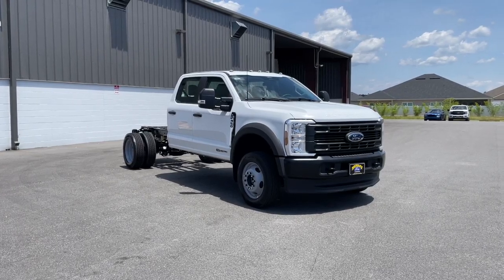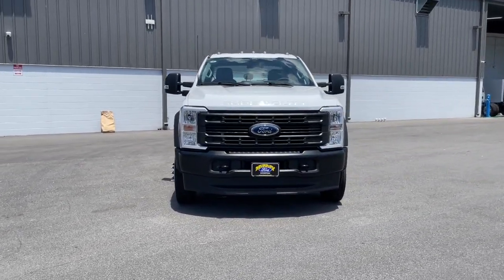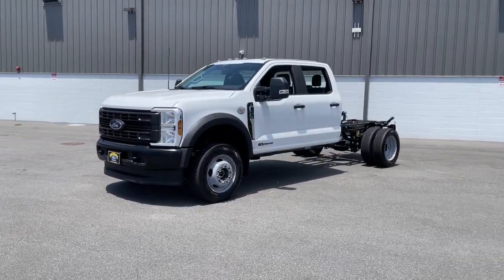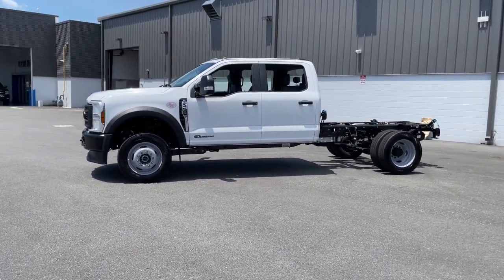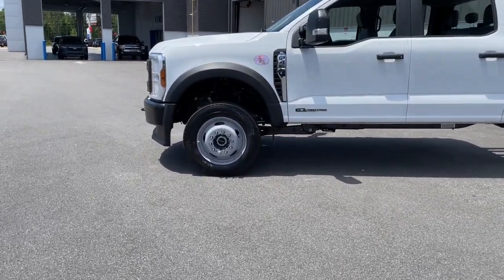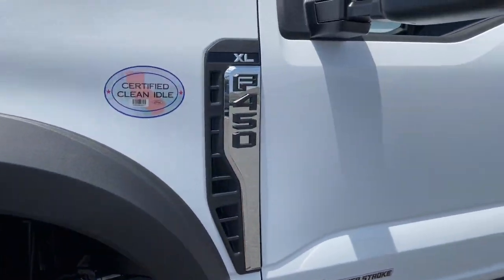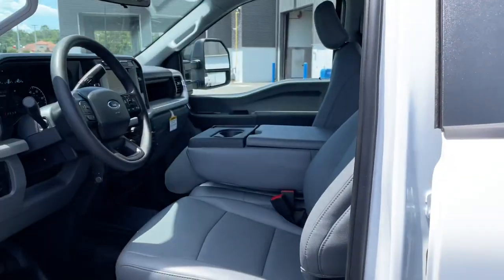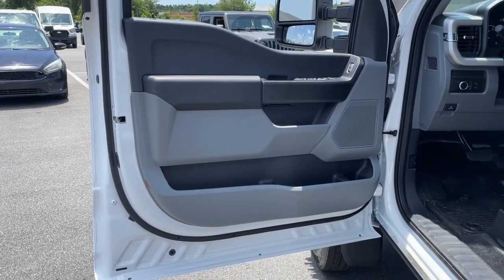2024 Ford F-450SD Jacksonville, Orange Park, Gainesville, Ocala, Kingsland GA RED81050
Oxford White New 2024 Ford F-450SD XL available in Kingsland, Georgia at Murray Ford of Kingsland. Servicing the Jacksonville, Orange Park, Gainesville, Ocala, Lake City, FL area.

15 YEAR/ 150000 CERTIFIED NATIONWIDE WARRANTY COMPLIMENTARY WITH PURCHASE.brbrFactory MSRP: $72760 Oxford White 2024 Ford F-450SD XL DRW 4WD.brbrGVWR: 16500 lb Payload Package High Capacity Trailer Tow Package Order Code 650A 4WD 4-Wheel Disc Brakes 4.88 Axle Ratio ABS brakes Air Conditioning Brake assist Compass Delay-off headlights Dual 68 AH/65 AGM Battery Dual front impact airbags Dual front side impact airbags Dual rear wheels Emergency communication system: SYNC 4 911 Assist Extra Heavy-Duty Front End Suspension - 7500 GAWR Front anti-roll bar Front License Plate Bracket Front reading lights Fully automatic headlights HD Vinyl 40/20/40 Split Bench Seat Heated door mirrors Illuminated entry Limited Slip w/4.30 Axle Ratio Outside temperature display Overhead airbag Overhead console Panic alarm Passenger vanity mirror Power door mirrors Power steering Power windows Rear anti-roll bar Rear reading lights Rear View Camera & Prep Kit Remote keyless entry Speed control Split folding rear seat Steering wheel mounted audio controls Tachometer Telescoping steering wheel Tilt steering wheel Traction control Trip computer Turn signal indicator mirrors and Variably intermittent wipers All vehicles will have a $899.00 dealer fee added to the total sale price (excludes AZD and X plan customers). Taxes tag and title fees will be added to all vehicles in accordance with state laws of customers registering address.